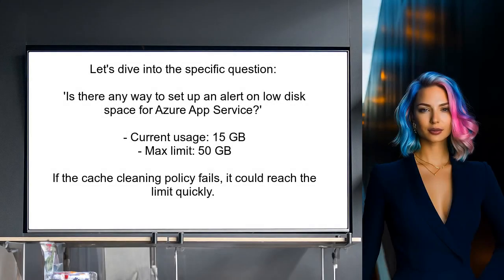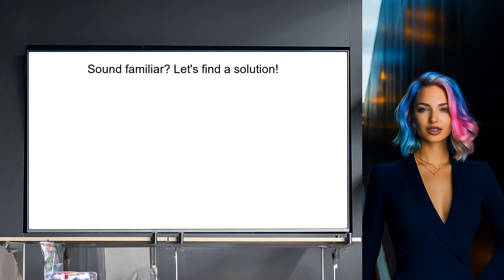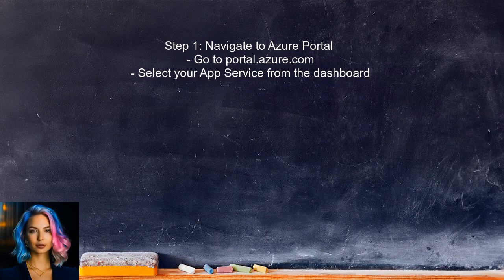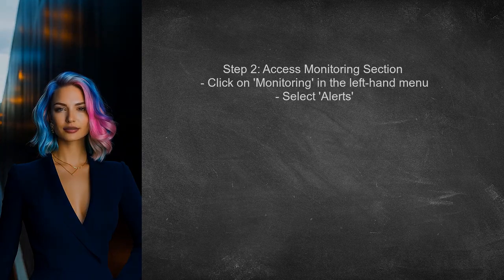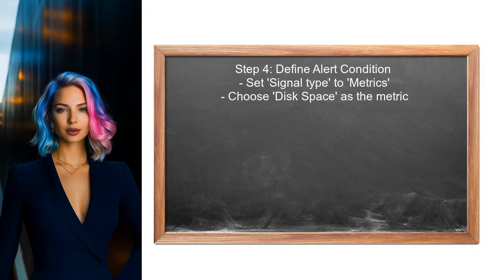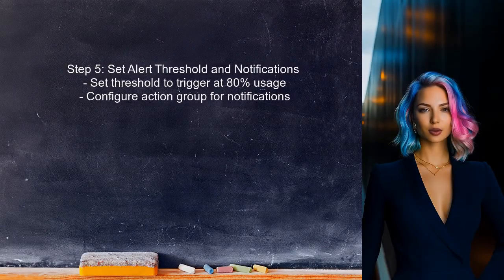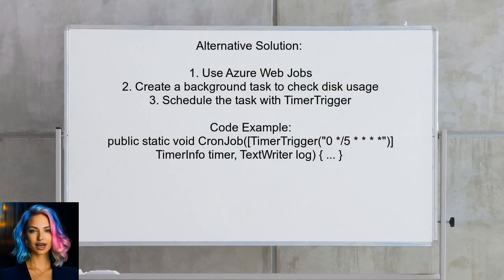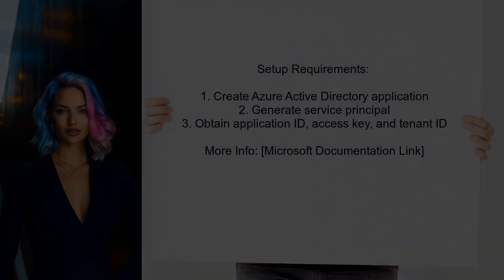How to Set Up Low Disk Space Alerts for Azure App Service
In this video, we'll explore the importance of monitoring disk space for your Azure App Service and how it can impact your application's performance. As your app grows, keeping track of available storage becomes crucial to avoid unexpected downtime and ensure smooth operation. Join us as we guide you through the steps to set up low disk space alerts, empowering you to take proactive measures and maintain optimal performance for your applications.

Today's Topic: How to Set Up Low Disk Space Alerts for Azure App Service

Related to